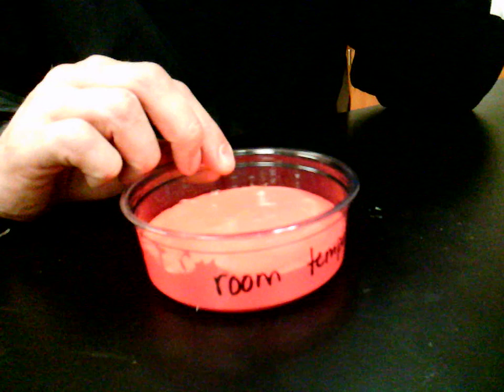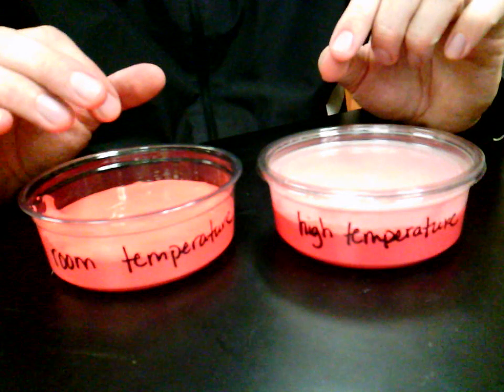EDS INV 6.2 Investigating Magma & New Landforms